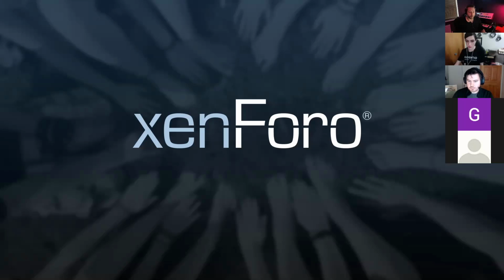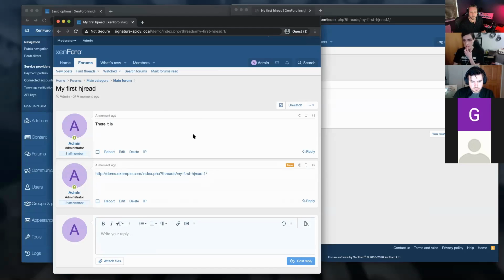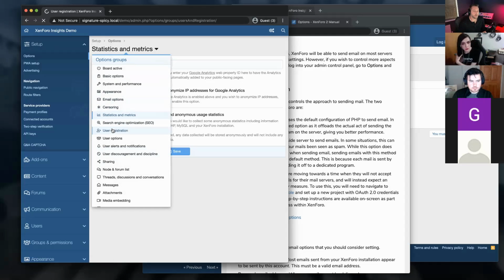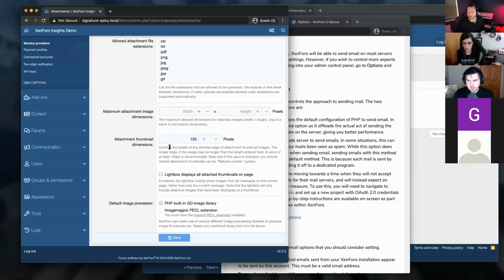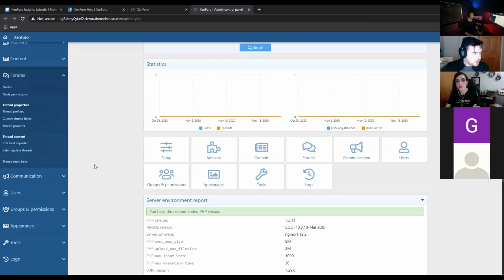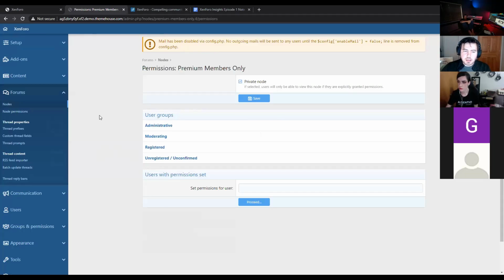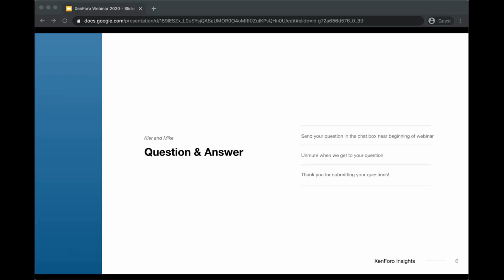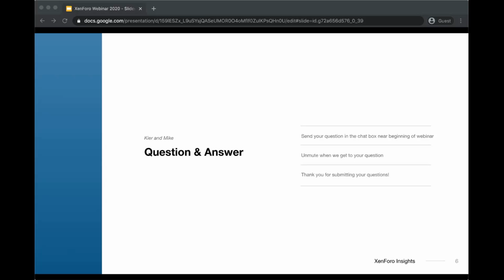XenForo Insights Episode 1: Getting Started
The first episode of our Insights webinar series discusses what to do when installation is complete.

Go through some initial configuration in the Admin Control Panel with Kier from XenForo, then take a broader look at how to get off the ground with Mike from Audentio.

Finally, we have a Q&A session, with topics including the relevance of forums in today's world.